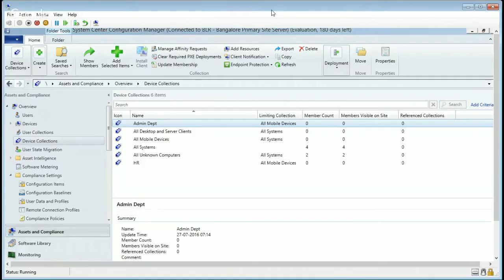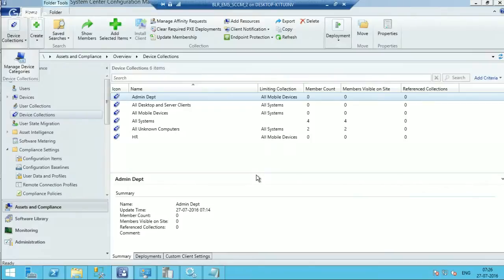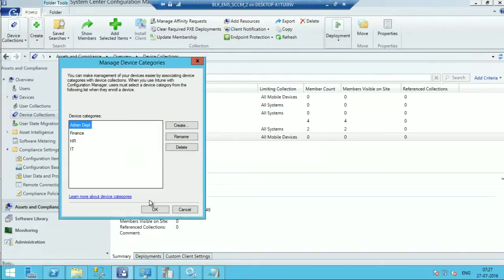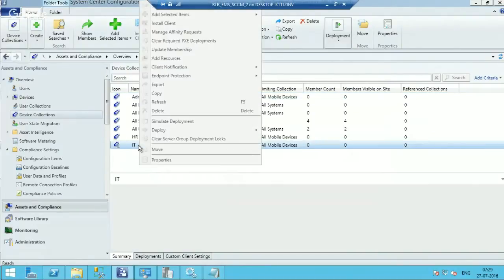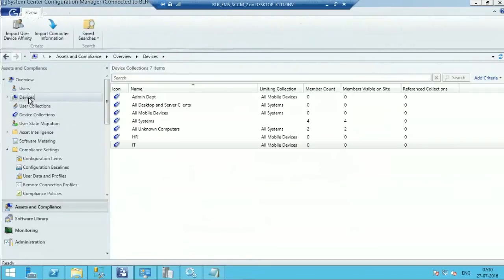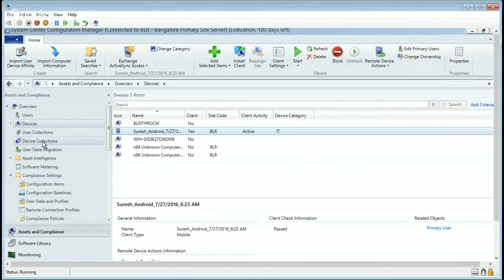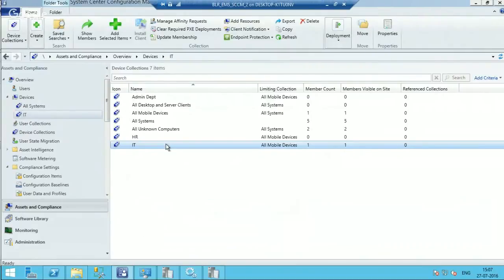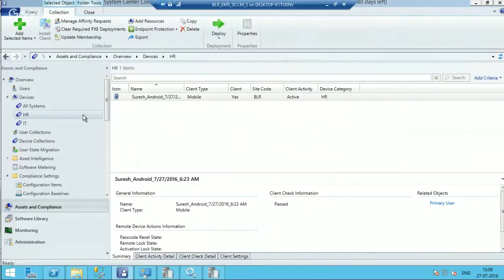What is Device Category in SCCM ConfigMgr CB 1606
How to add devices automatically to a device collection using SCCM CB 1606 Device Category option? This video will help you to find out the options.